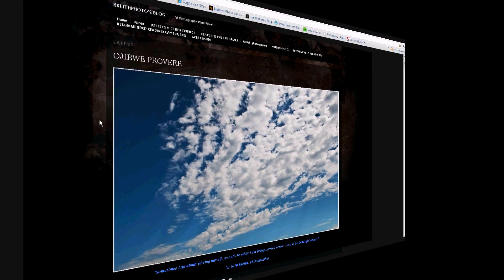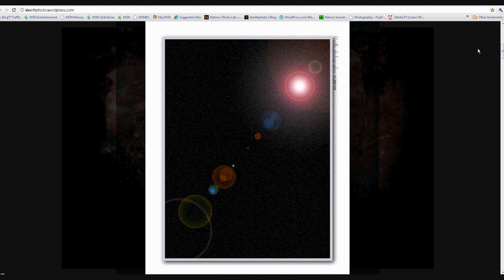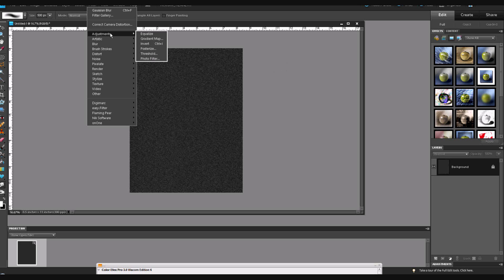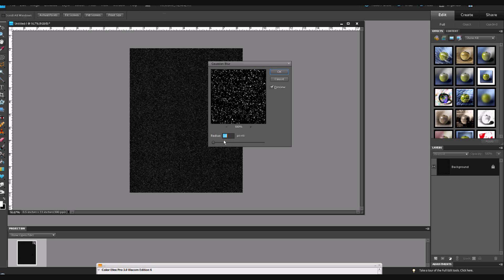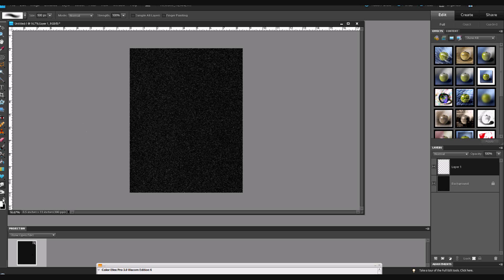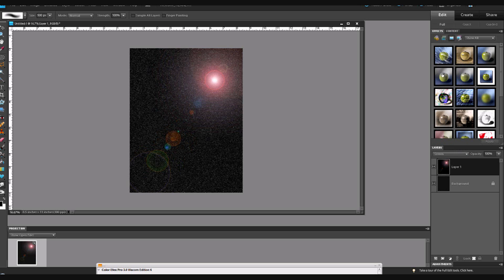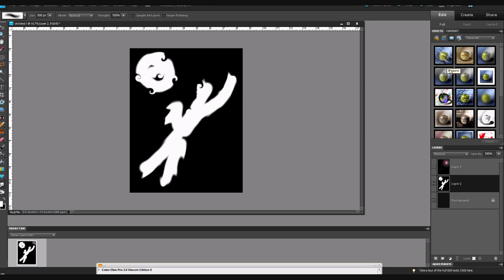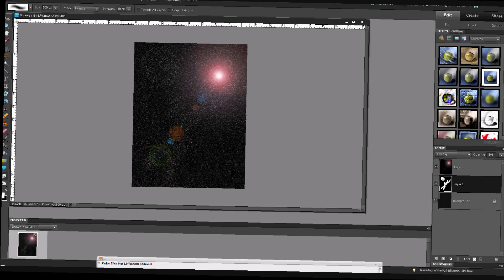PHOTOSHOP ELEMENTS: MAKING A STAR FIELD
Like those pictures of distant galaxies from the Hubbell Space Telescope? Create your own 'astronomical' star field images in PSE following this easy technique.